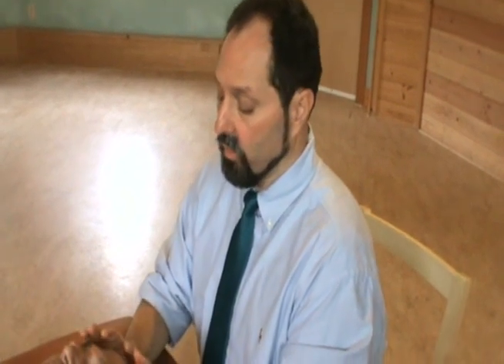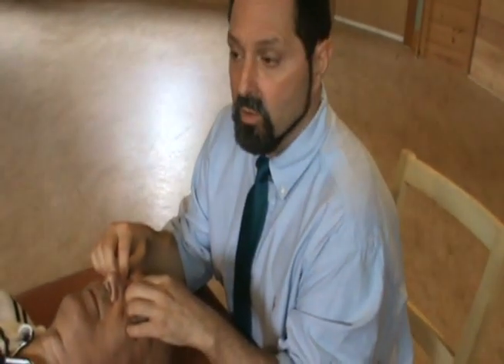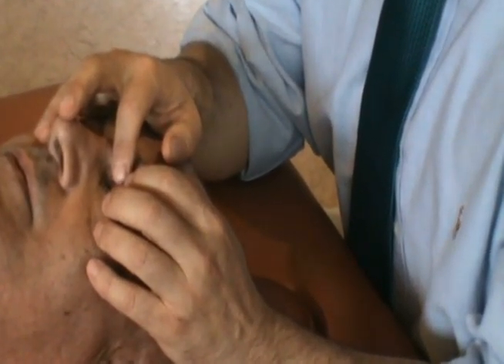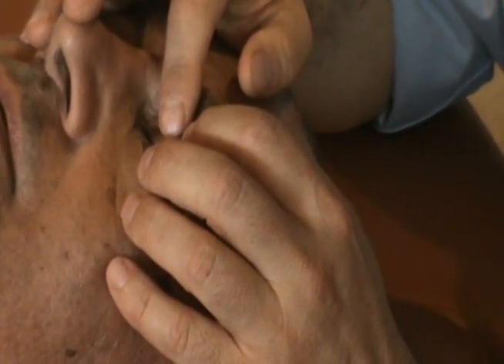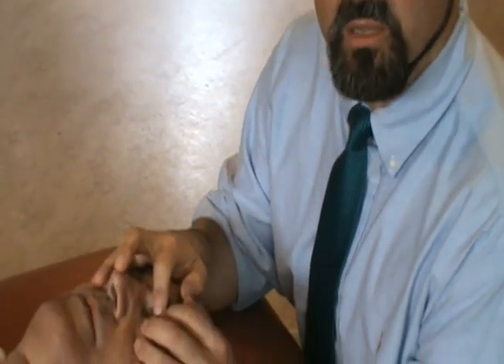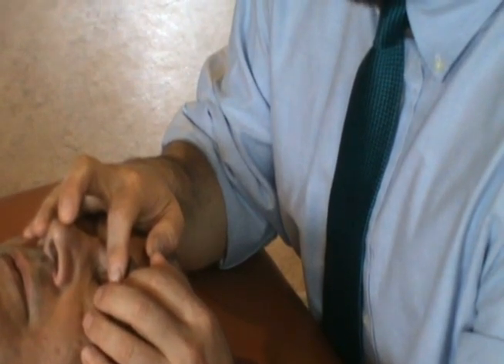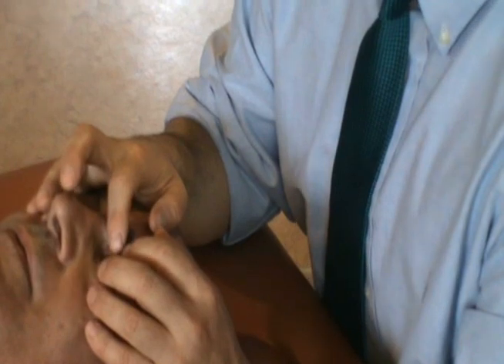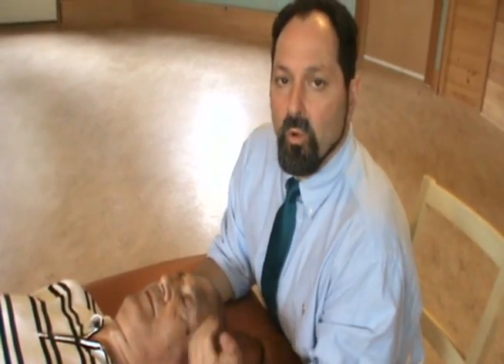The Brain Curriculum (BEMC): The Retina. Dr Chikly, MD, DO. Testimonial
Brain Eyes, Membranes and Cerebral Fluid (BEMC): The Layers of the Retina
Class Pre-requisite Brain 1

Brain Eye, Membranes and Cerebral Fluid (BEMC):
We will cover numerous techniques and approaches for the eyes and optic pathways from fluid to more fascia techniques. These techniques can help many ocular problems and general health problems as well. With the work on the eye you may feel release in many structures of the whole body. It is not just limited to postural changes. For example the technique we have for the strabismus will help release many strabismus in few minutes but will also help release the brain and the whole body.
The new scientific model for CSF physiology is going to make a revolution in the field. We will demonstrate another way to help "drain" CSF in the whole brain.
We will help balance the whole CNS then specifically the optic pathways.
The work on the membranes is extremely important for Cerebral Palsy kids, children in the spectrum-autistic, Down syndromes, chronic meningitis, motor vehicle accident but also for headaches, sleeping disorders and memory, for example.
By releasing the membranes properly you will help the flow of intracerebral sinuses including sagittal sinuses, straight sinuses, vein of Galen of Rosendal, for example.

The Brain Curriculum: This advanced-level curriculum takes us to the next realm of manual therapy. It explores the brain, spinal cord and related pathologies such as closed-head injuries, whiplash, headaches, dyslexia, cerebral palsy, cognitive behavioral dysfunctions, learning disabilities, ADD/ADHD, Parkinson's and Alzheimer's disease. Students will learn specific techniques to release brain-centered restrictions as well as the damaging effects that these restrictions cause.

These are advanced classes that use a slightly different paradigm by working extensively with the brain parenchyma, grey and white matter, cranial and spinal nerves and vascular structures rather than mainly on cranial bones and membranes.